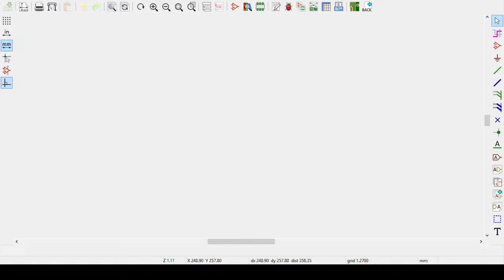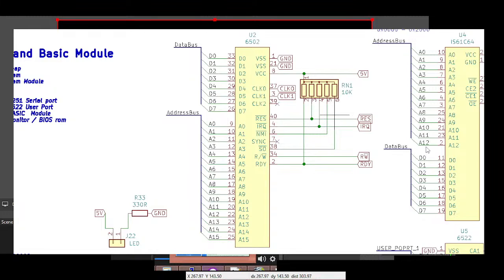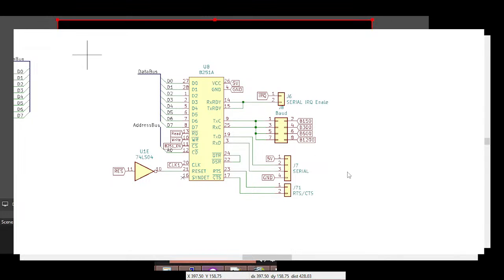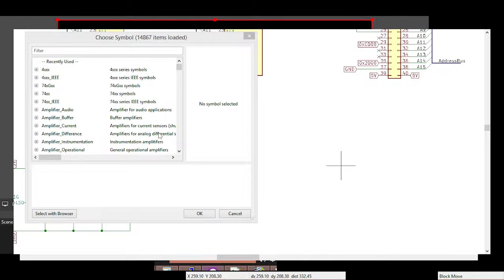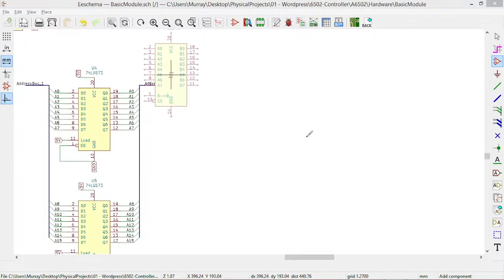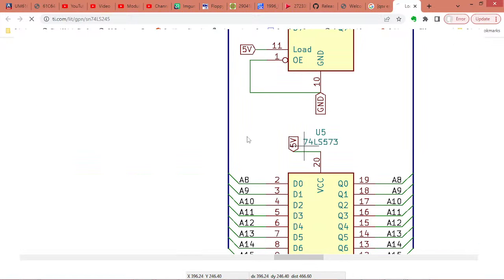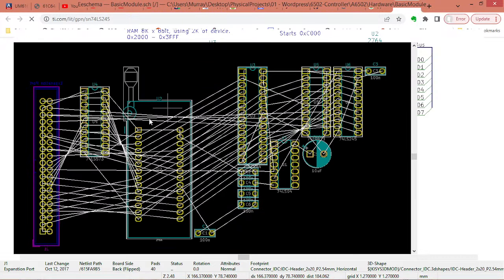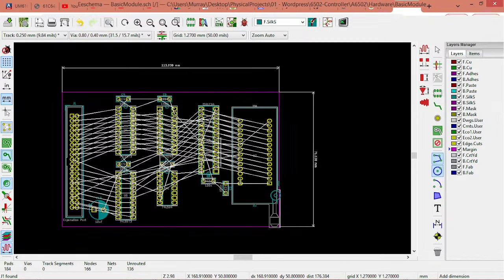Modules and basic in Kicad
Designing a 8K RAM and ROM  module in Kicad